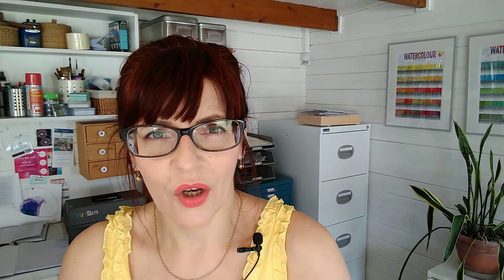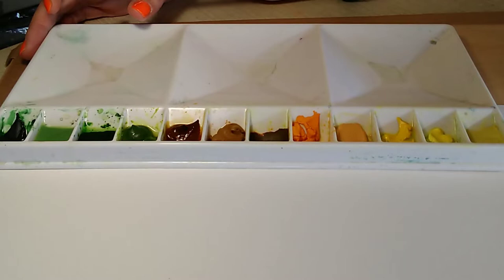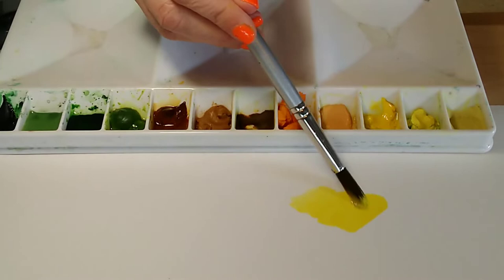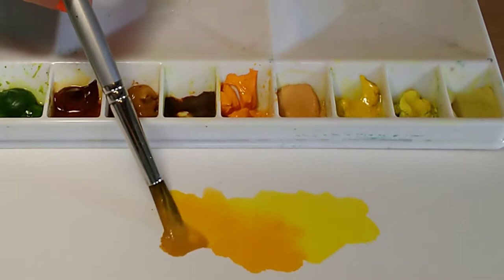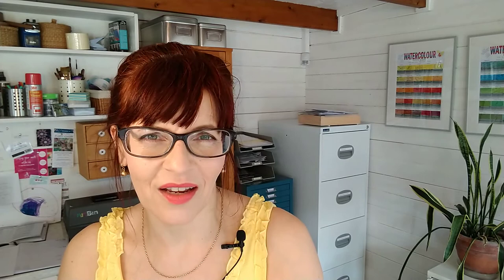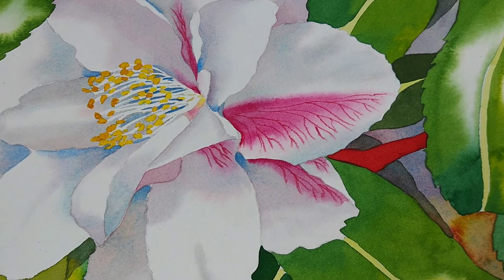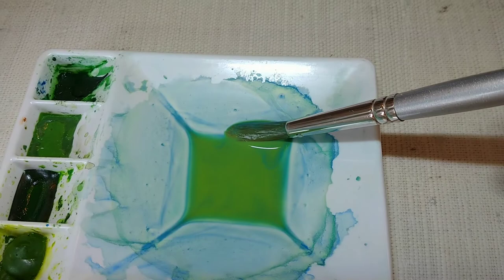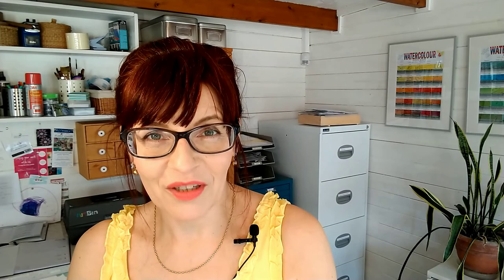Watercolor Granulation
In this video I explain what granulation is in watercolor. I show you which are the main colors and pigments which granulate across the brands and discuss whether granulation is good or bad for your watercolor paintings. Next I show you three ways I used granulation to enhance my most recent painting and give you a bonus tip for applying granulating paint to your paper. Perfect for beginners or improvers, I show you how to use granulation effectively and get beautiful results.